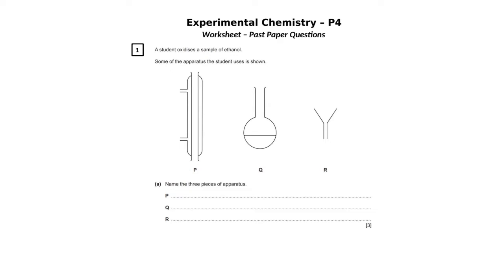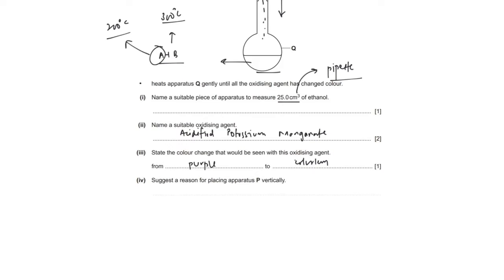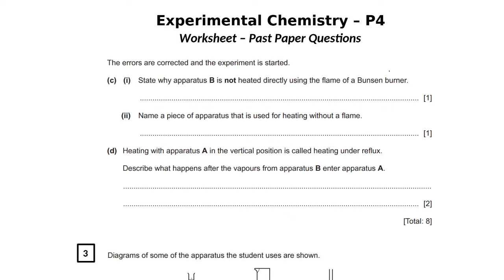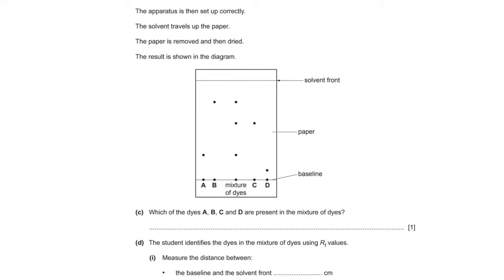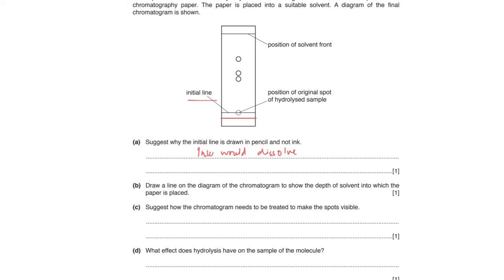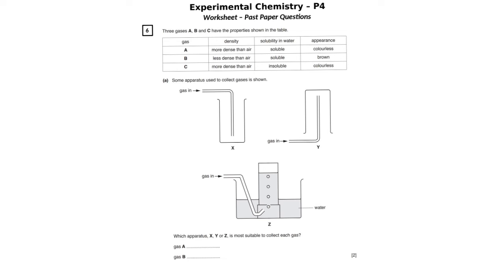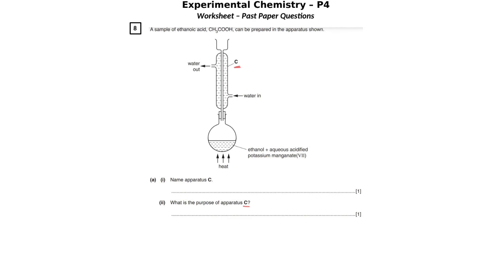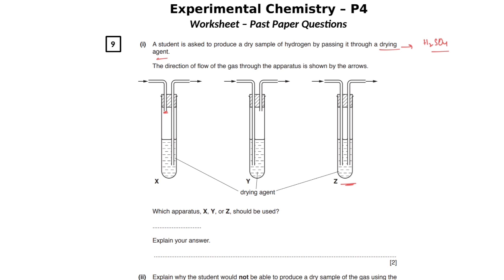Experimental Chemistry | Paper 4 | Chem Pro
This video covers different types of P4 questions related to Experimental Chemistry